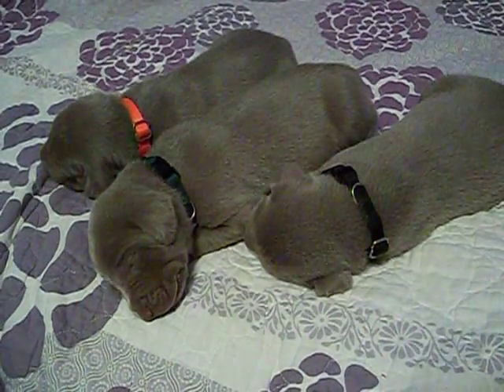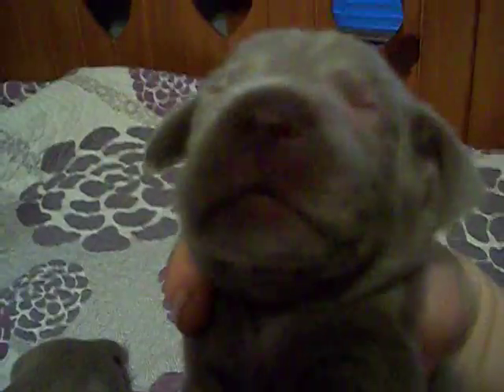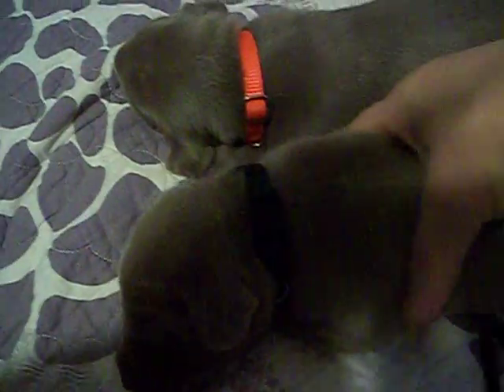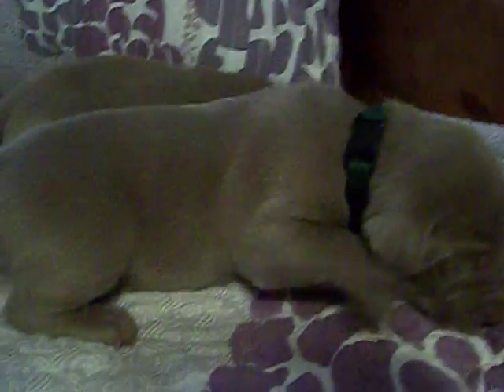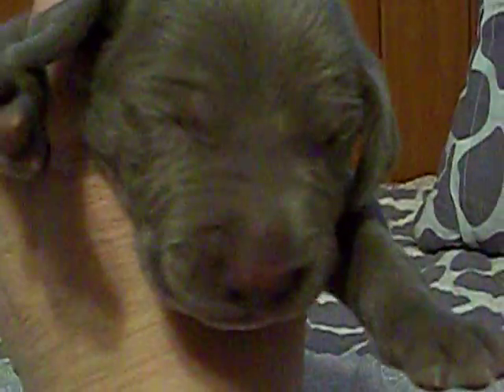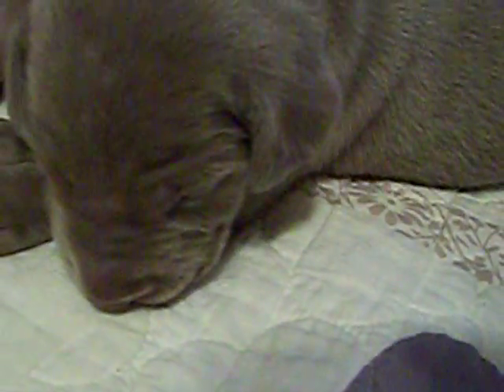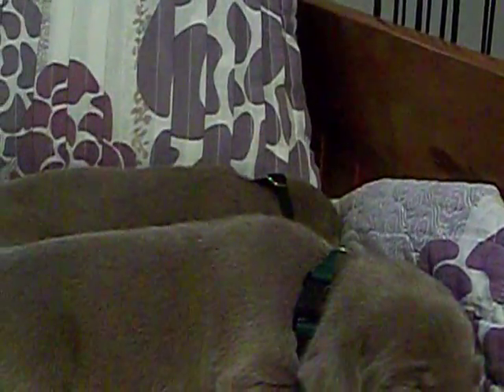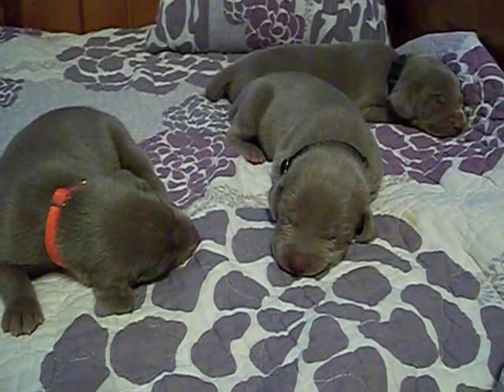Whiteriverweims silver boys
3 silver Weimaraner boys availible